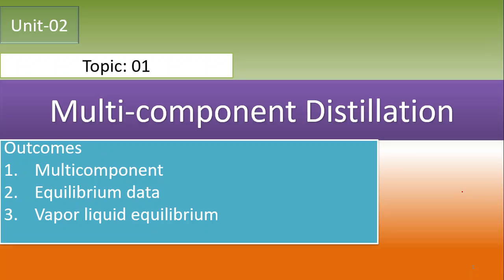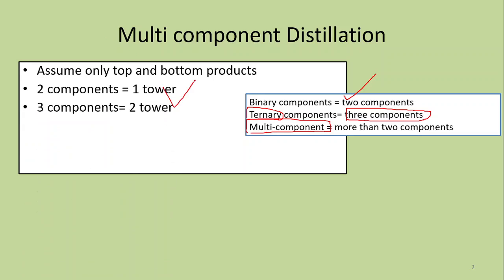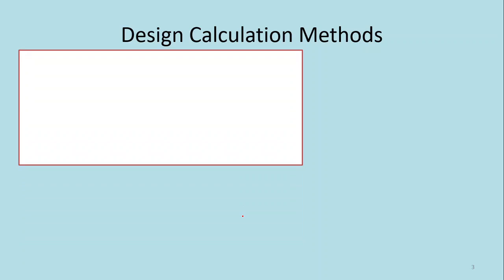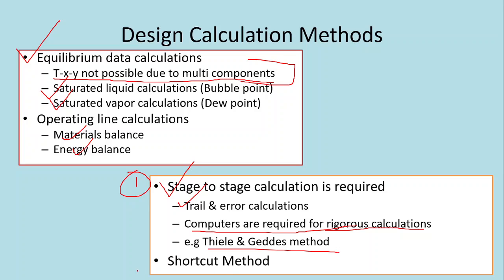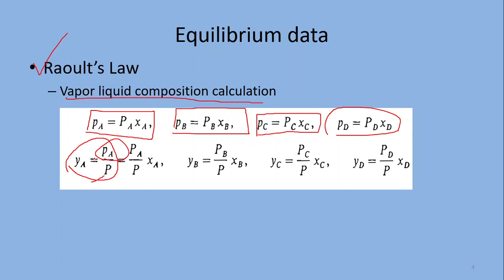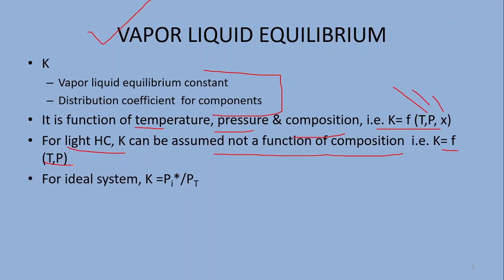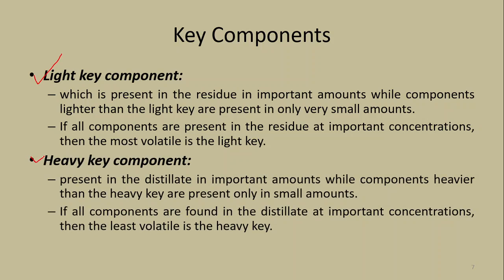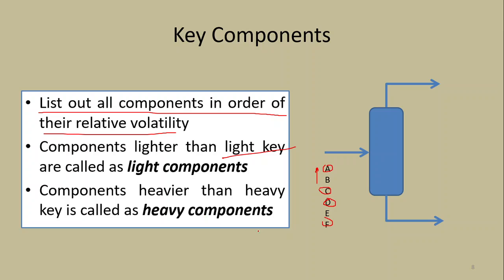U2T1L1 Multicomponent Distillation